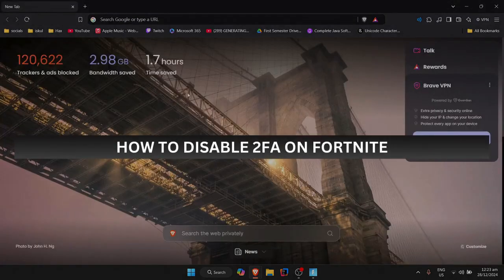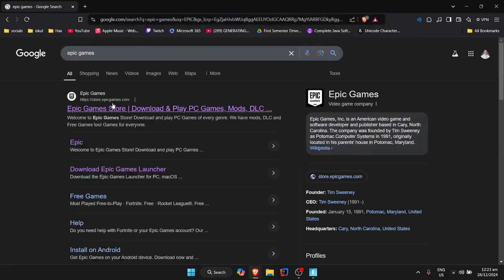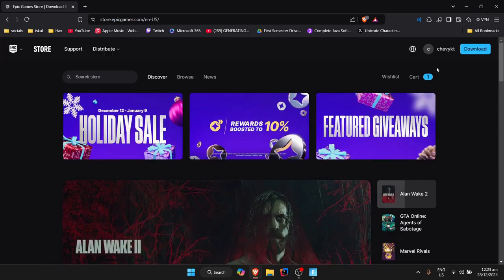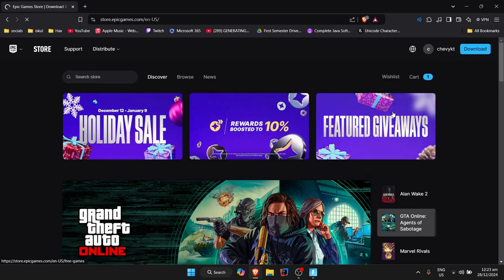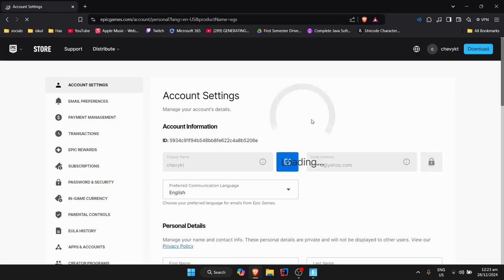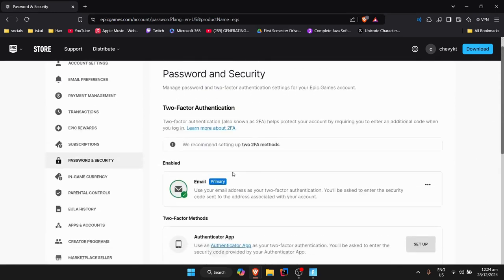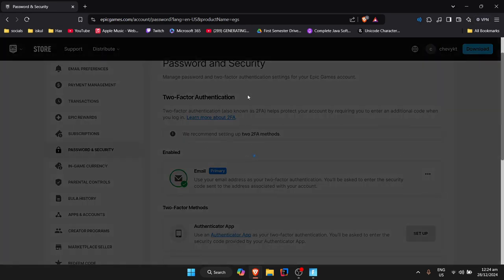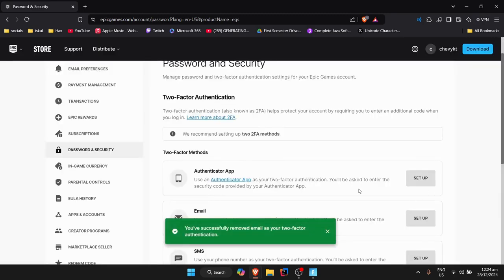How to Disable 2FA on Fortnite | Fortnite Tutorial (2027)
Want to turn off Two-Factor Authentication (2FA) on your Fortnite account? While 2FA provides extra security, you can disable it through your Epic Games account settings if needed. This tutorial will guide you through disabling 2FA in Fortnite step by step.

In this tutorial, you'll learn:
How to access and manage your Epic Games security settings.
How to disable 2FA for Fortnite, including email and authenticator options.
Important security considerations before turning off 2FA.

Manage your Fortnite account security settings with ease!